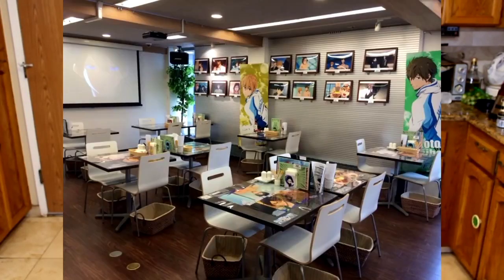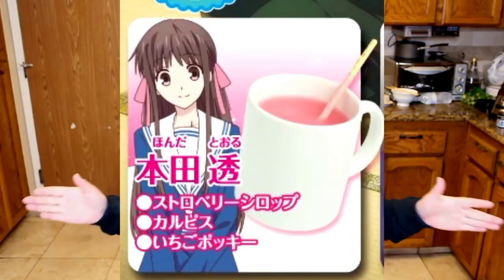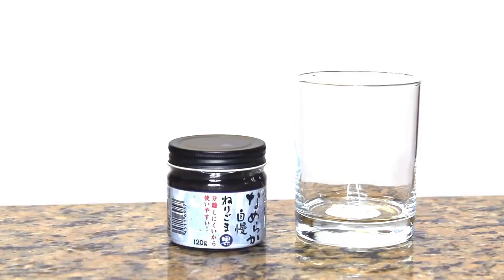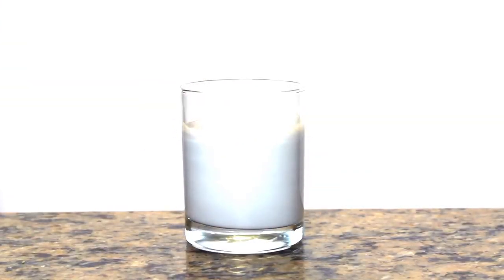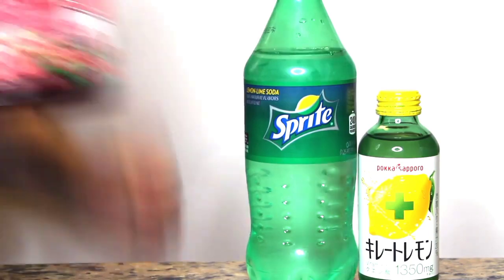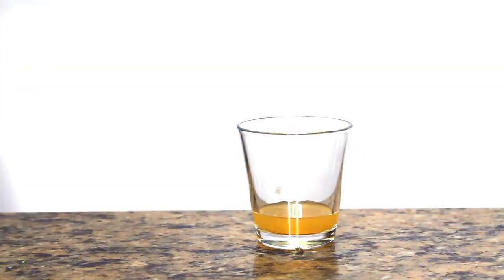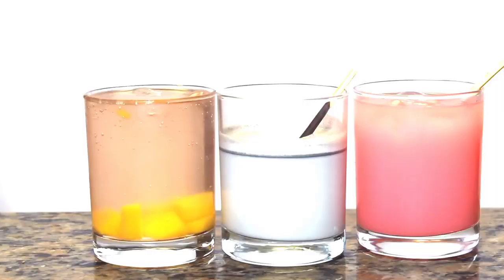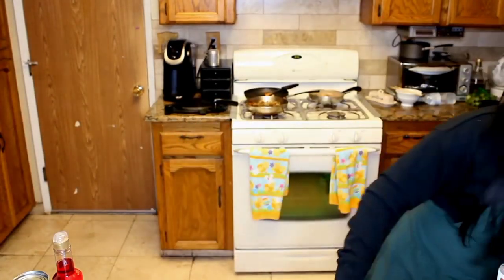fruit basket drinks anime bar/cafe 2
Hey there ladies and gentlemen I hope you enjoyed the video also don't forget to smash the like and subscribe button plus turn on the post notifications so that you never miss an upload.